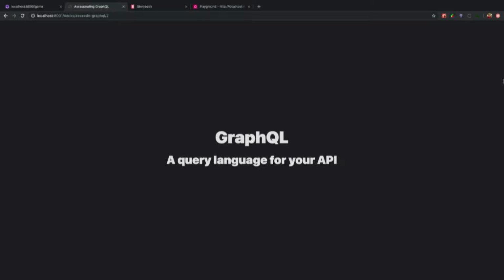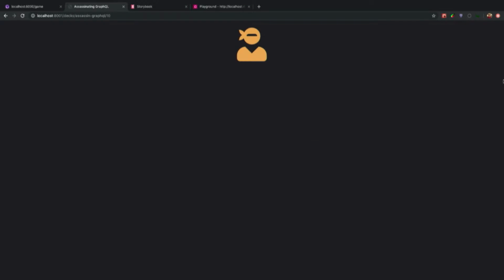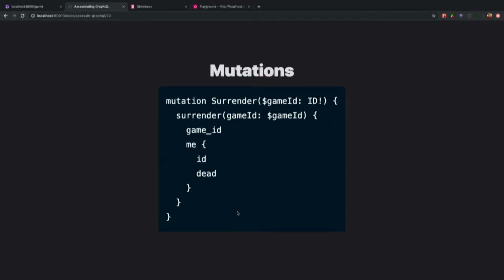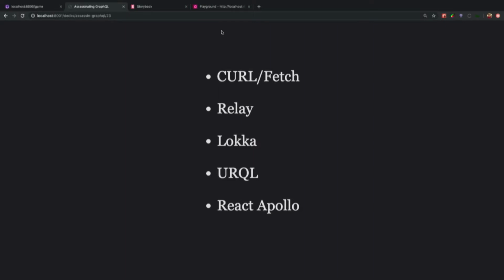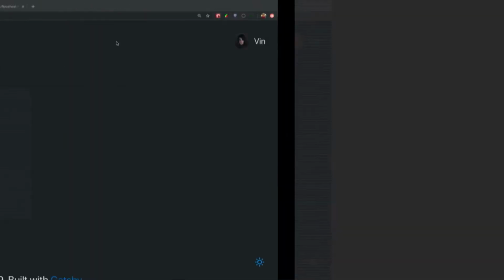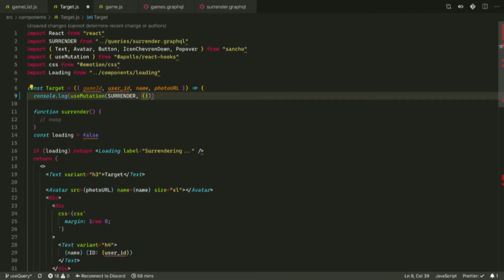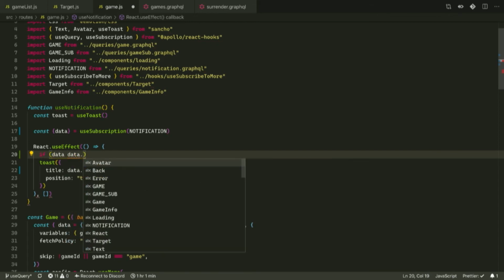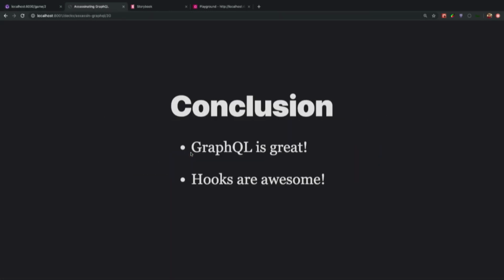Assassinating GraphQL with React, Apollo Hooks and ❤ - Alex Anderson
Interested in using GraphQL in your own React app? Let me show you with a practical example: The game Assassin, built with GraphQL. In this game, each player has another person as a ‘target’. Once the person finds and meets their target, the target is eliminated, and has to surrender.